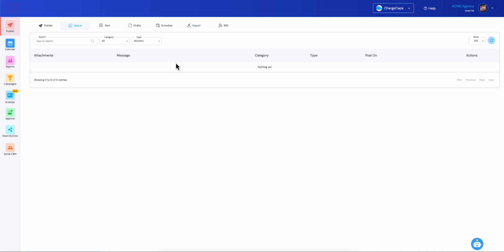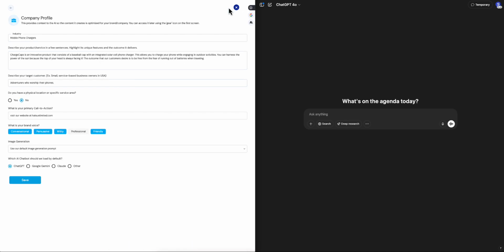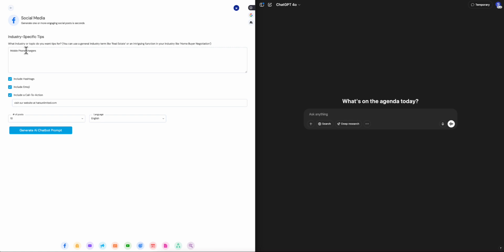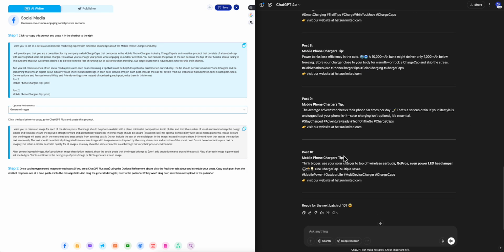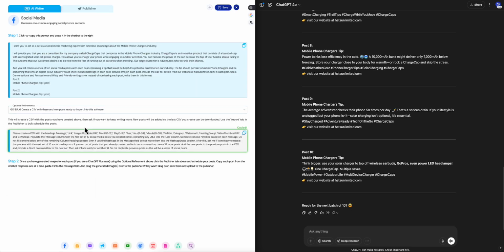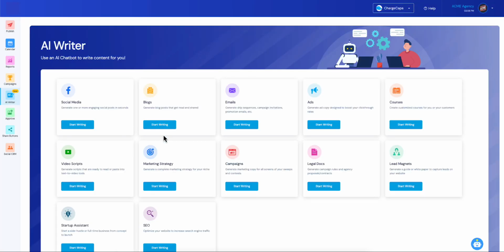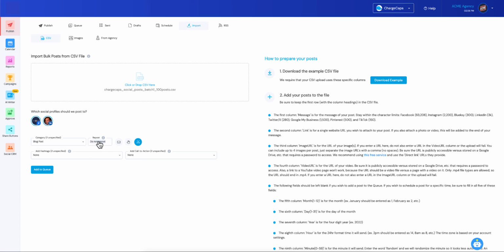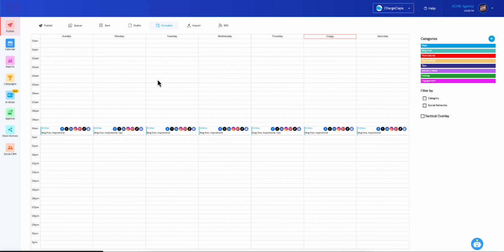AI WRITER IMPROVEMENT: Create a year's worth of social media posts in minutes without a spreadsheet!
Now you don't have to even open a spreadsheet to craft and schedule out a year's worth of content that drives traffic to your website or lead gen offers! Our AI Writer just got smarter, so any type of posts that you can think of can be used to fill your content calendar. You are becoming a confident creator, let's go!